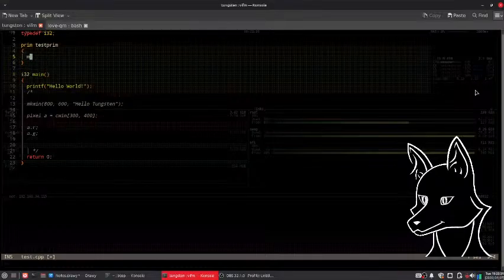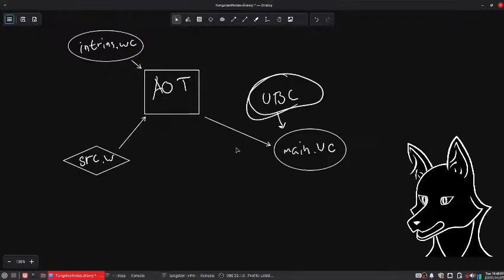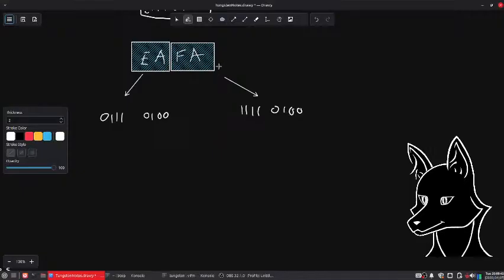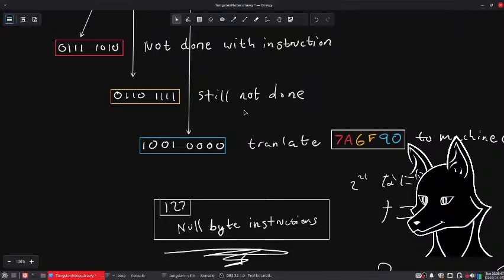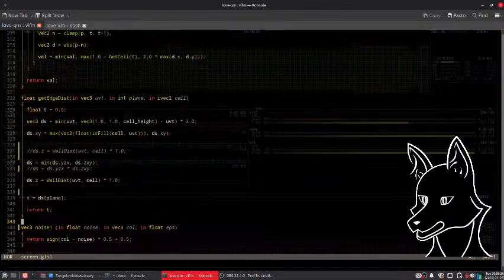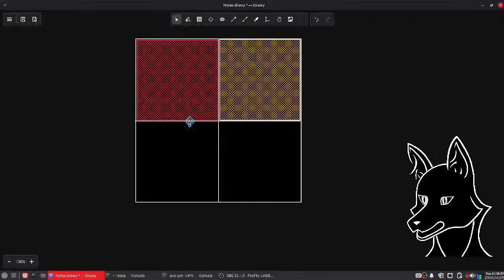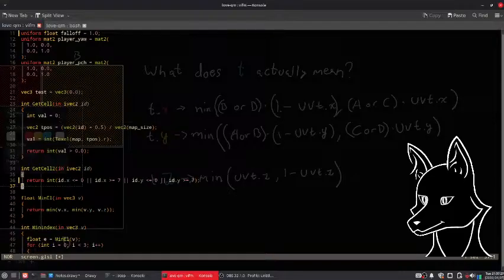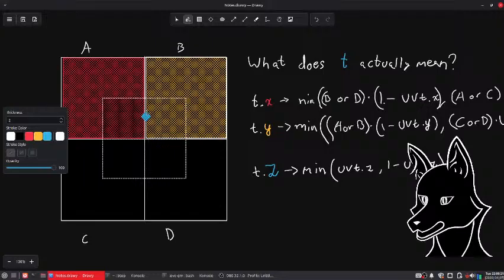What does the Fox do? [ENG] [18+]